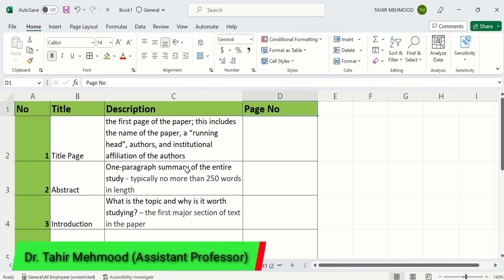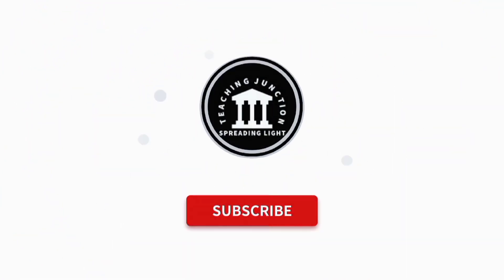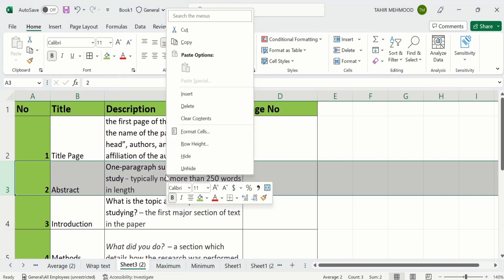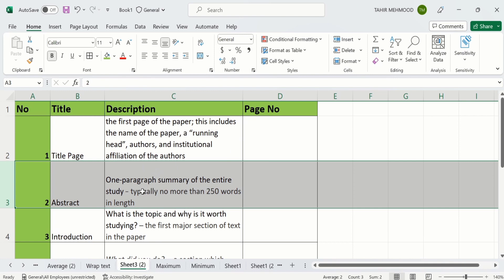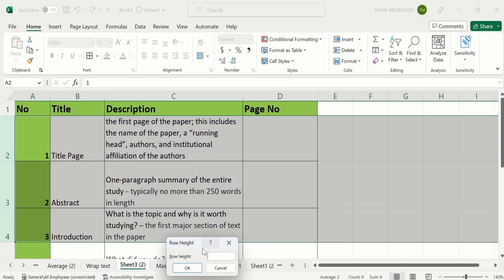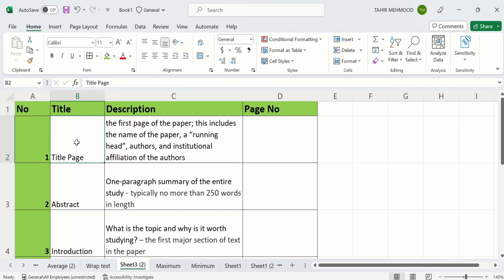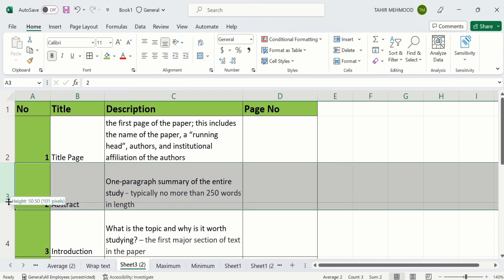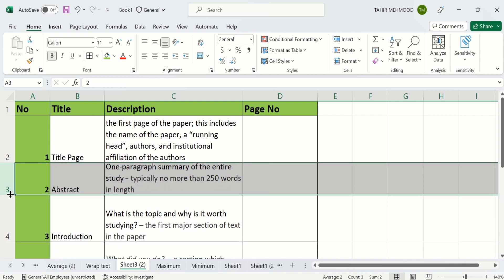How to Change Row Height in Excel | How to Change Row Height in Excel 365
In this video, you will learn How to Change Row Height in Excel using a quick and easy method. Please note that there’s more than one way to Change Row Height in Excel and these methods are more advanced. In this video tutorial, you will learn How to Change Row Height in Excel. You can easily Change Row Height in Excel by following this easy tutorial. I have used Microsoft Excel 365 to Change Row Height in Excel. You can use other versions of excel such as excel 2010, excel 2013, excel 2016 and excel 2019 to Change Row Height in Excel.
Have a look at How to Change Row Height in Excel in a few simple steps.

Other YouTube Queries:
How to Change Row Height and Column Width in Excel,
Quickly Resize Multiple Columns and Rows Quickly in Excel,
How To Change Row Height And Column Width In MS Excel 2016/2013/2010/2007 In Hindi - Lesson 16,
Excel - Differing Column Widths: Podcast #1479,
Adjusting Your Row Height in Excel 2010,
How to change row height in excel 365,
How to Change Row Height in Excel 2016,
how to increase height in excel row/Cells sheet // Imtech technical,